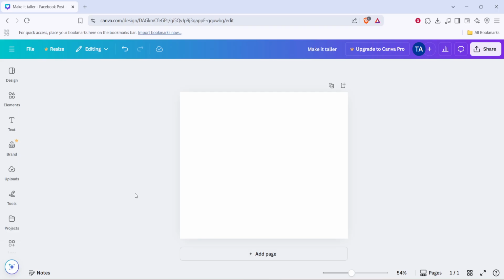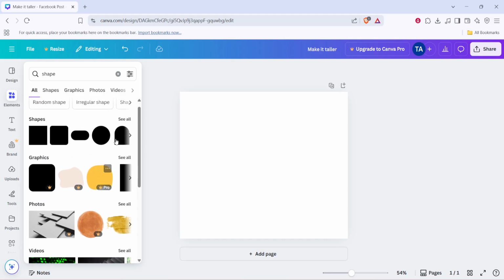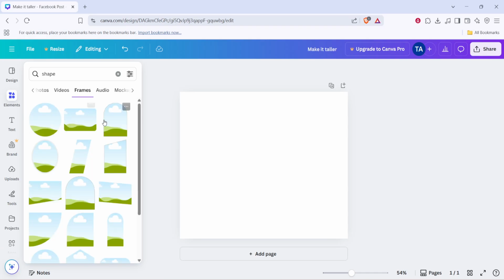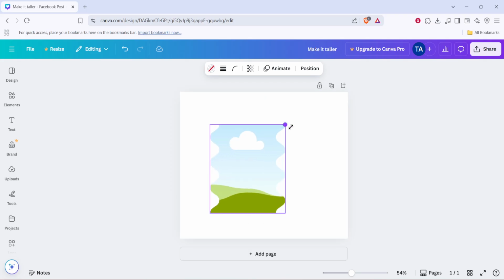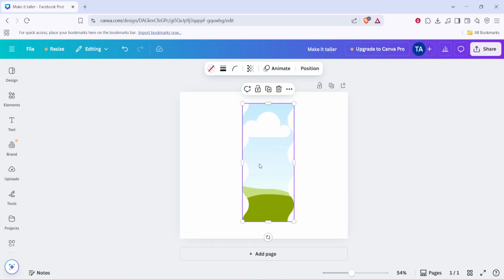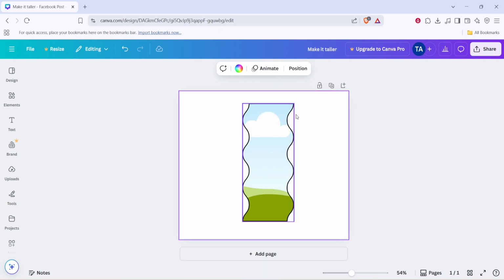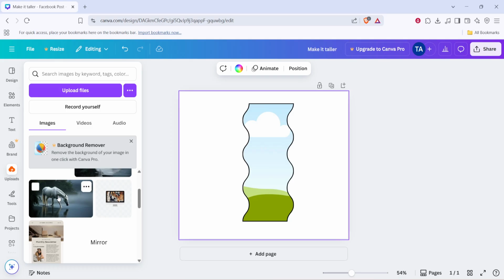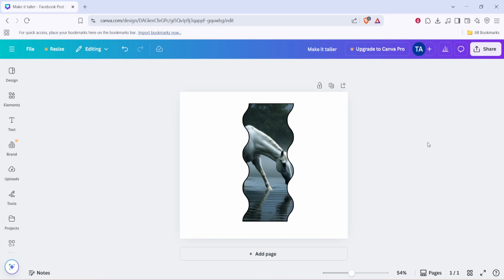How to Make Custom Shapes in Canva (Full 2025 Guide)